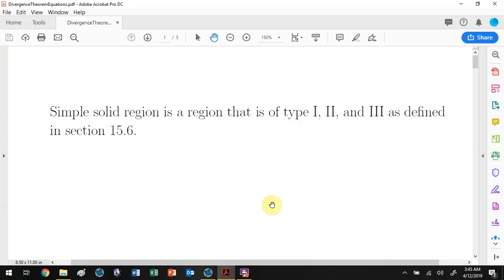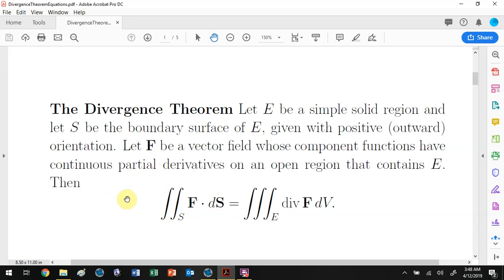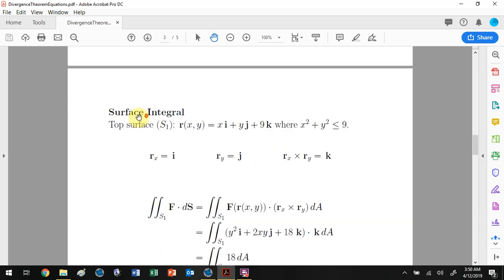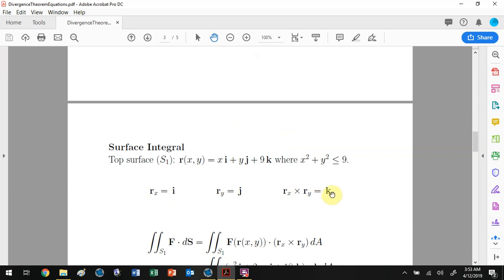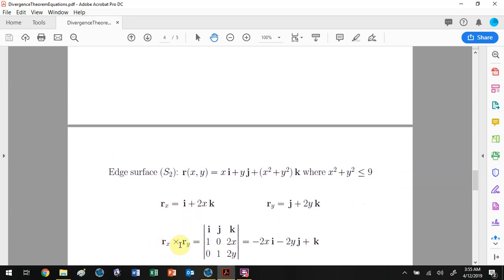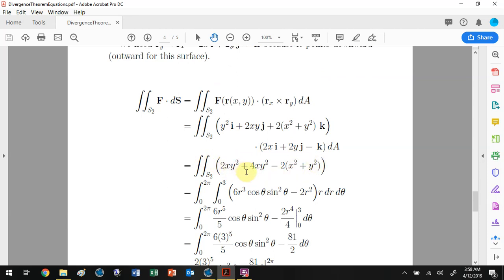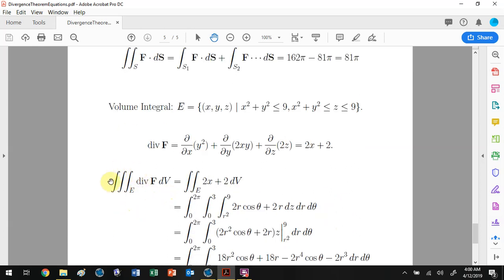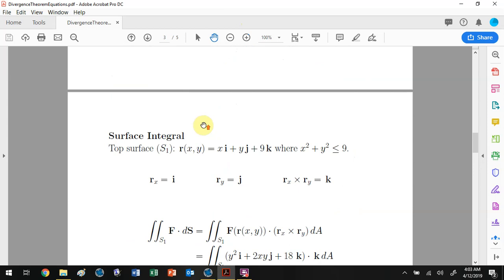The Divergence Theorem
Substitute lecture for Dr. Parry's MATH 2210 class on 12 April 2019.